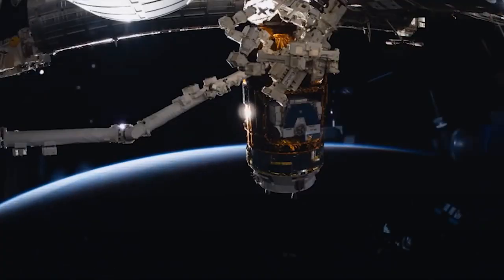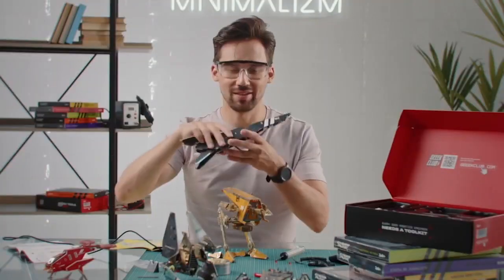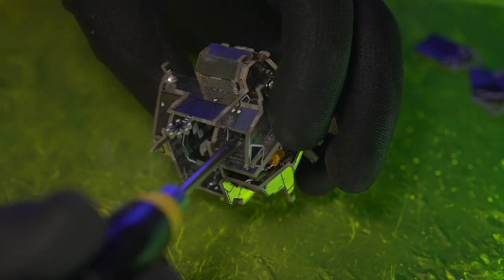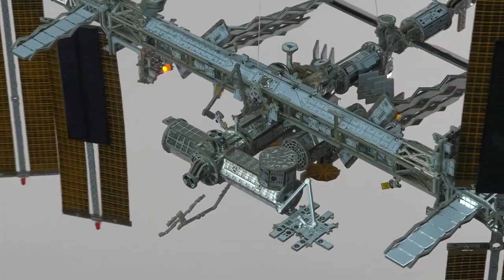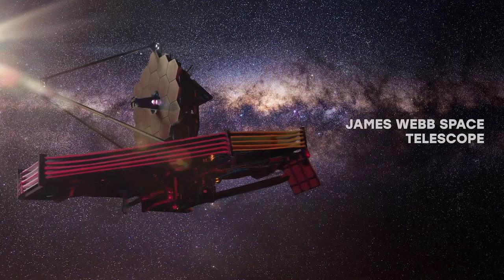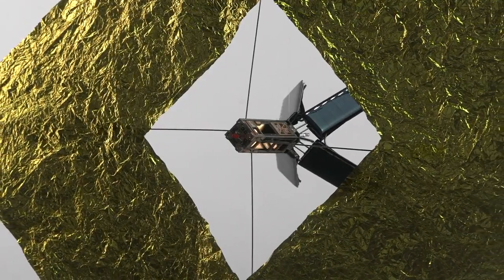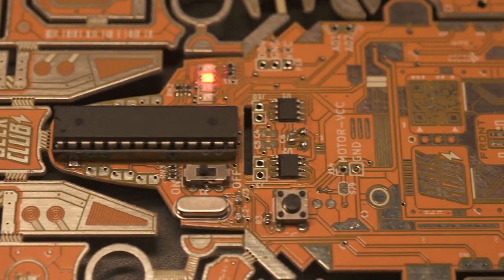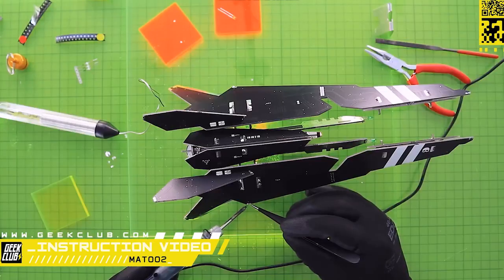Now on Kickstarter: Space O - Diy Electronic Kits Inspired By Nasa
Space O - DIY Electronic Kits Inspired by NASA
Five detailed space models and a Smart SUMO Robot - all made of Printed Circuit Boards with soldering involved